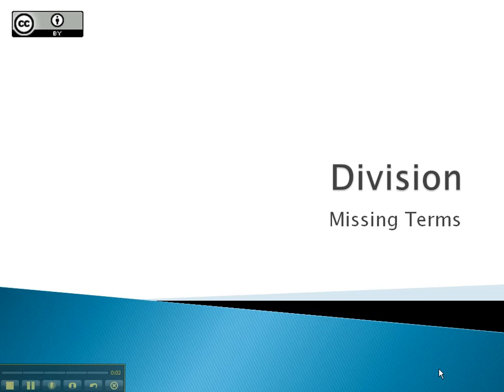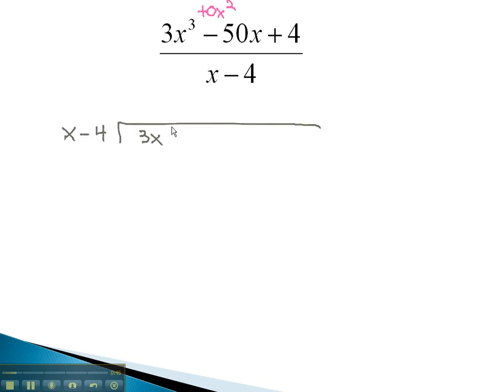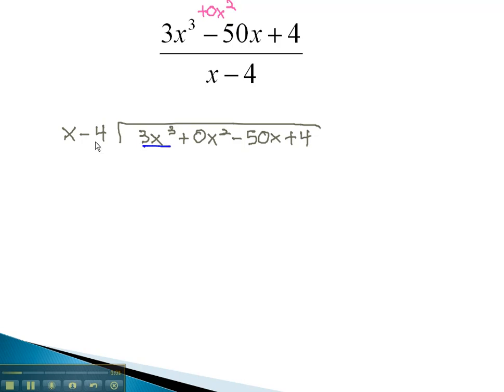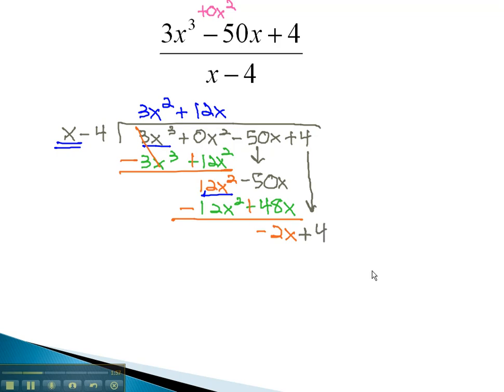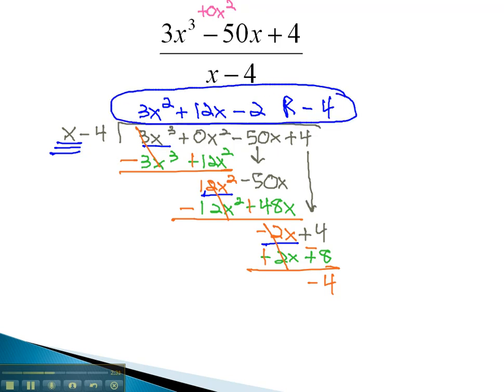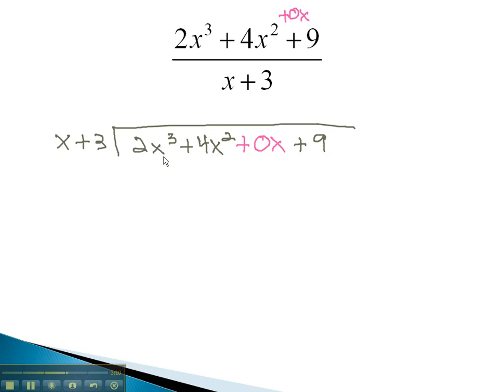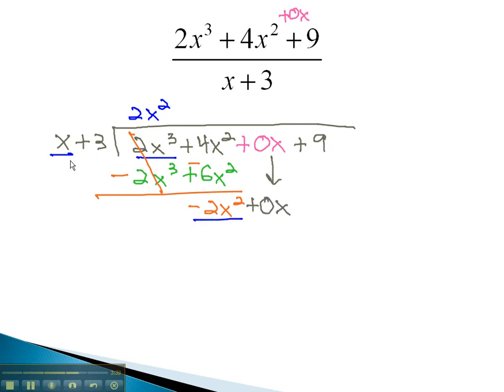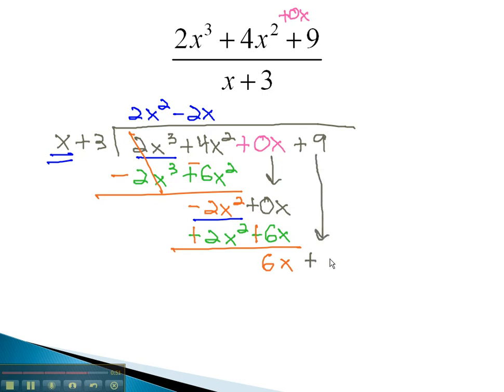Division - Missing Terms